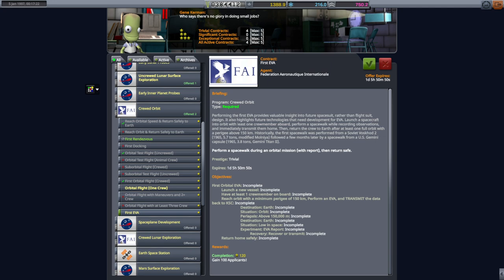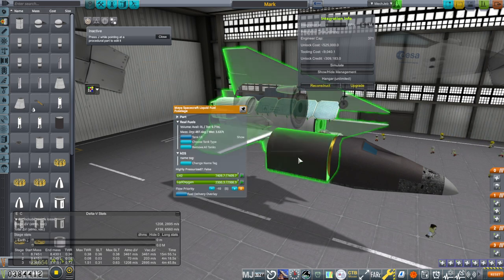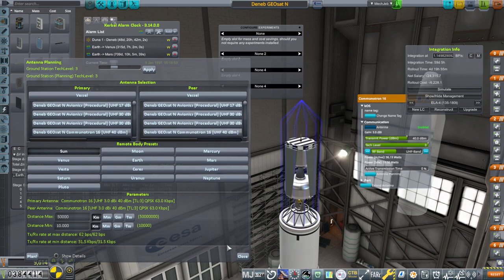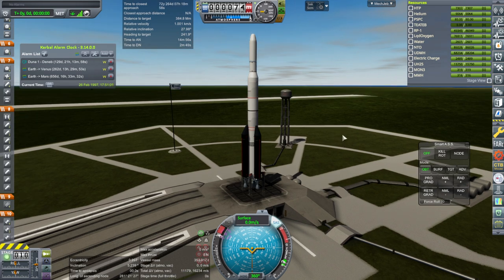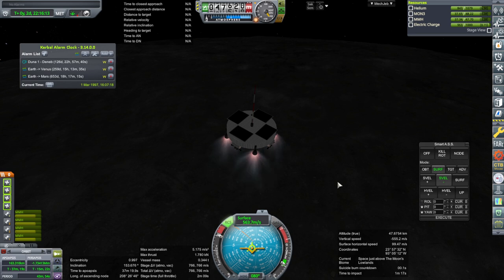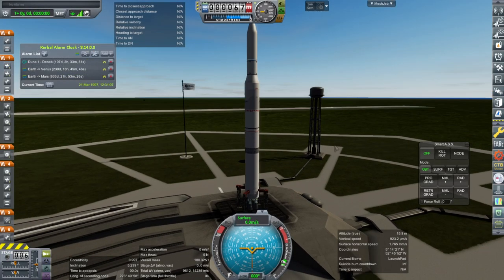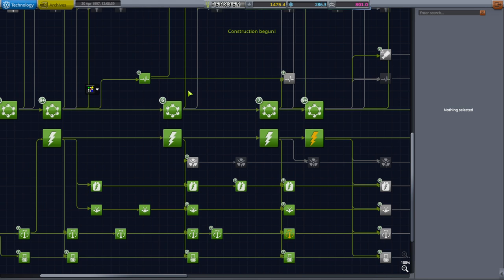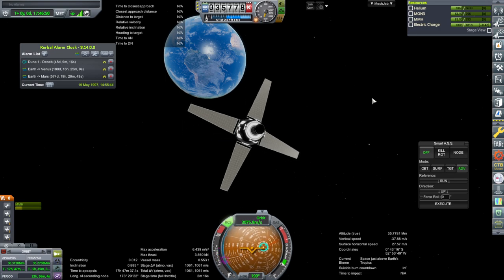RP-1 Career in KSP 1.12 - European Space Agency 37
I try to land a probe on the Moon again and then launch two new GEO comm sats to help with our communications. Modlist